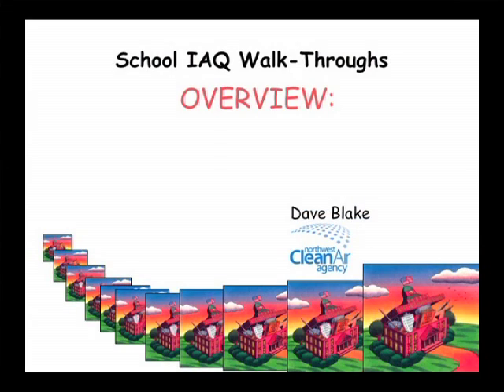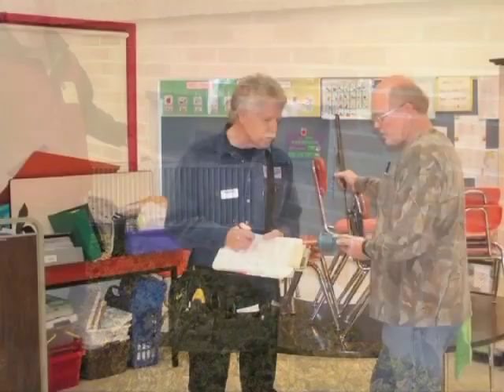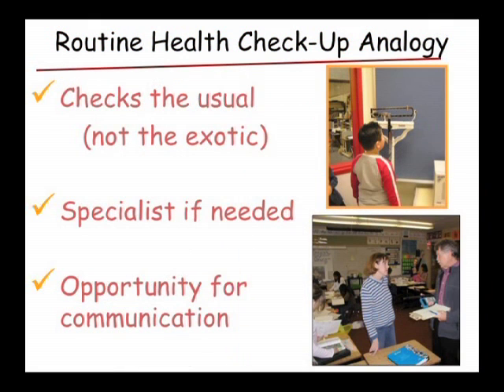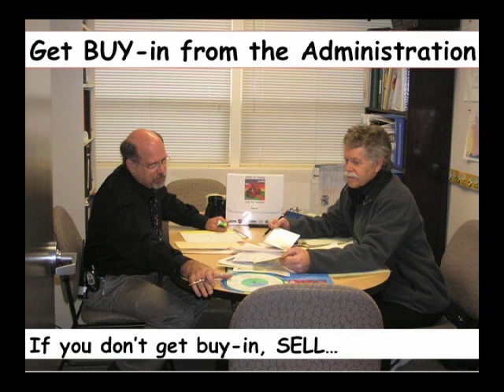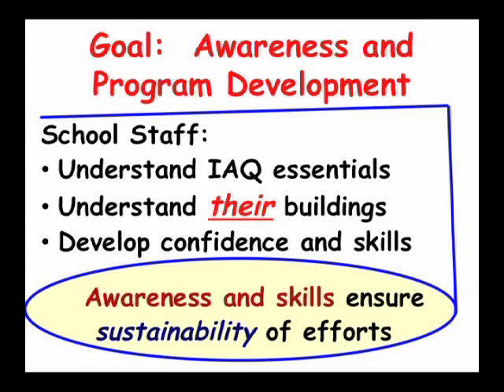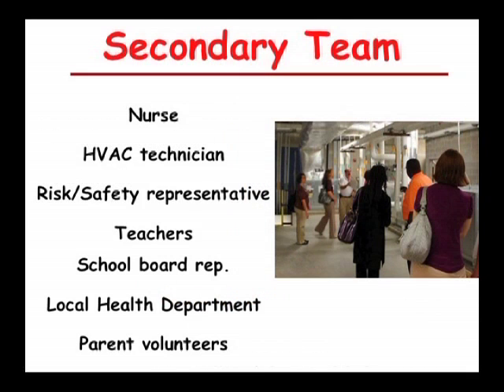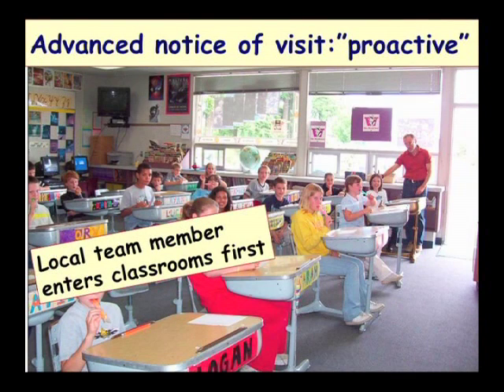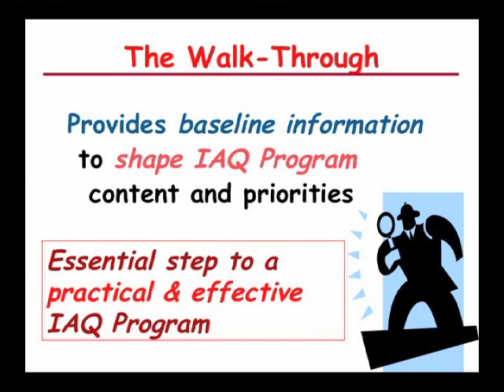Indoor air quality school walk-through - Chapter 1: Getting started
Chapter 1 of a virtual school walk-through identifying and solving common indoor air quality problems